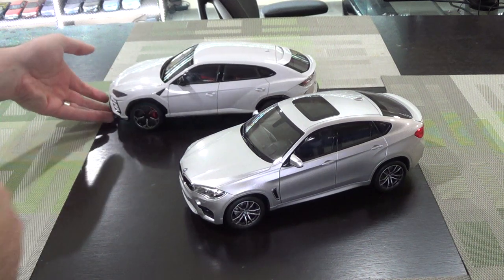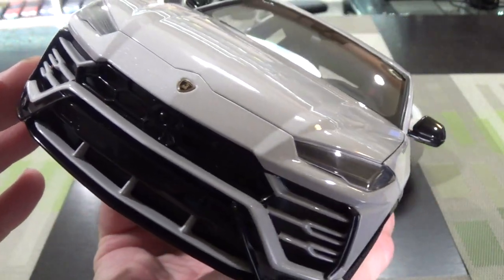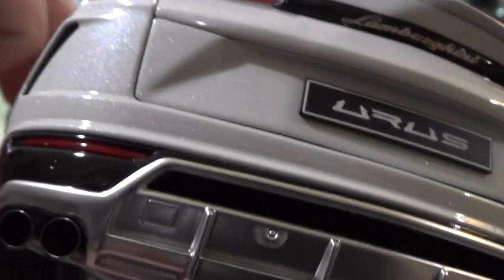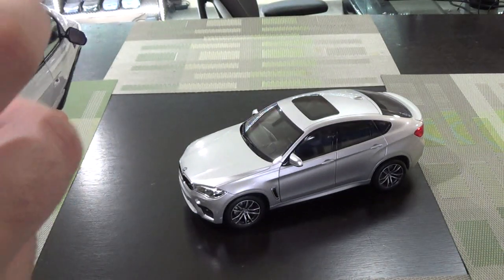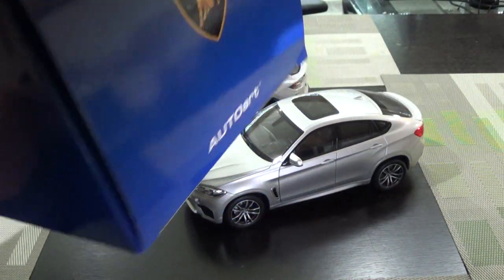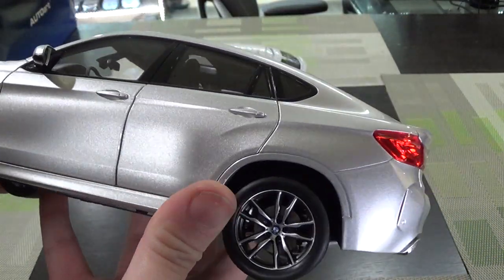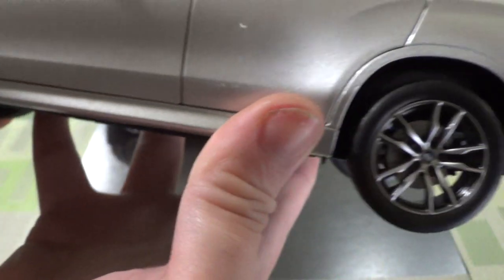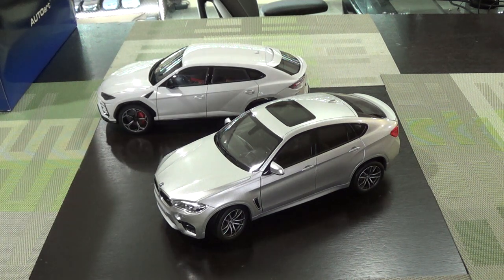1:18 Diecast Review Unboxing Lamborghini Urus by AutoArt & BMW X6 M by Norev